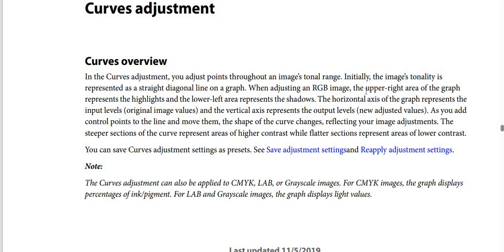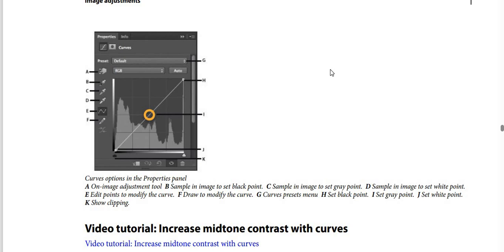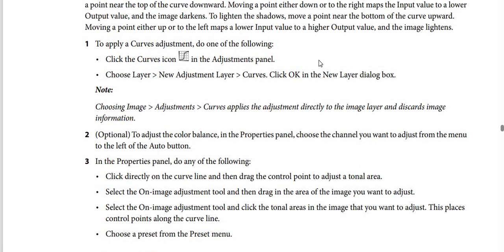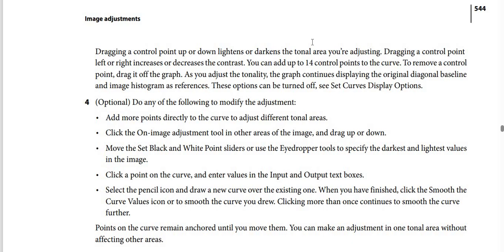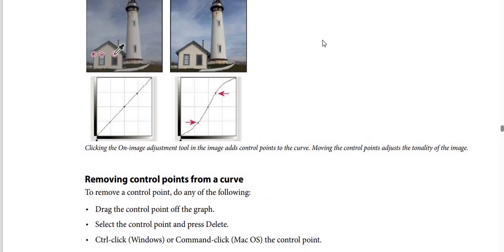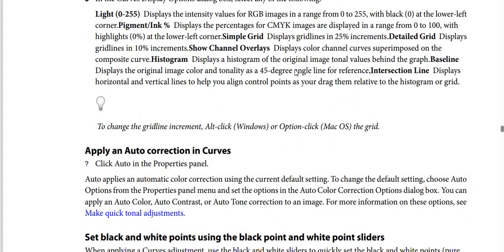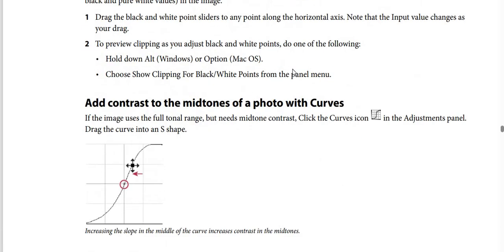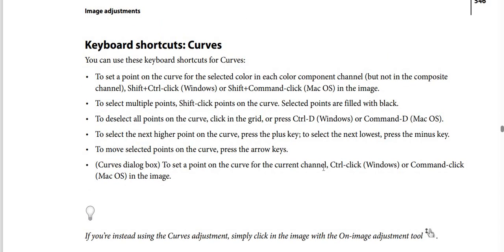How To Use Curves Adjustment In Photoshop | Adobe Photoshop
Learn How To Use Curves Adjustment In Photoshop
Curves overview
In the Curves adjustment, you adjust points throughout an image’s tonal range. Initially, the image’s tonality is represented as a straight diagonal line on a graph. When adjusting an RGB image, the upper-right area of the graph represents the highlights and the lower-left area represents the shadows. The horizontal axis of the graph represents the input levels (original image values) and the vertical axis represents the output levels (new adjusted values). As you add control points to the line and move them, the shape of the curve changes, reflecting your image adjustments. The steeper sections of the curve represent areas of higher contrast while flatter sections represent areas of lower contrast.

You can save Curves adjustment settings as presets. See Save adjustment settings and Reapply adjustment settings.